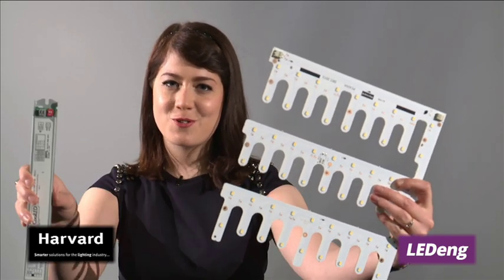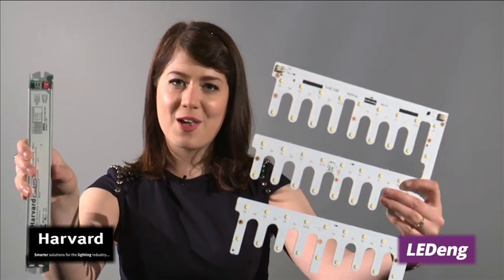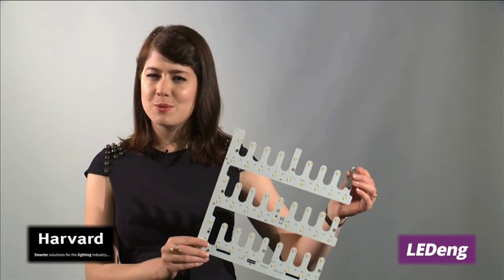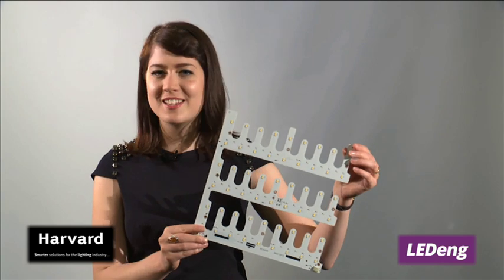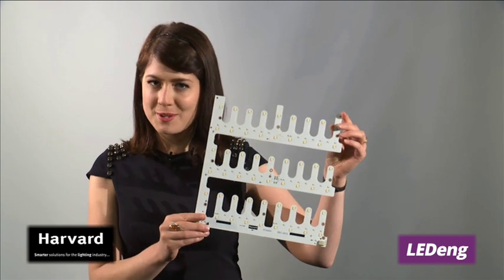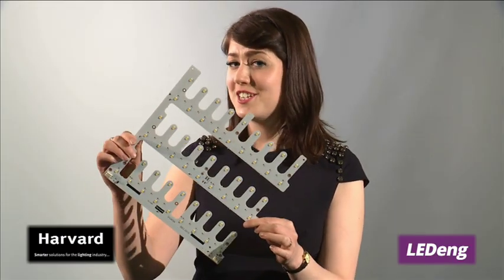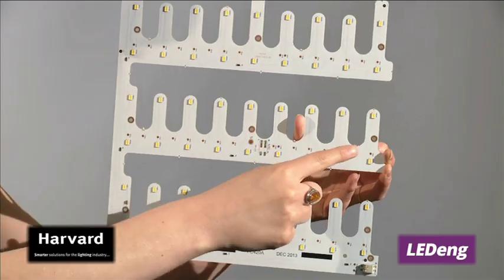Harvard's NEW GEN II LER5 Light Engines with Sarah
Introducing our FIRST in the range of our new EU product videos.

The new range of off-the-shelf GEN II Light Engines presented to you by our European Business Development Manager Sarah.

The LER5 270mm square light engine for use in tiled and paneled light engine applications.

The LER5 module provide a low voltage light  engine solution and is designed to be easily extended as a parallel connection of modules.

The positions of the mid power LED used in  the construction of this tile spreads the light  uniformly providing a very efficient light source  up to 143lm/W.

Suggested applications: office, education, commercial buildings, backlighting

The GenII range consists of the LER1 & LER2 24mm strip light engines, the LER3 & LER4 40mm strip light engines, and the LER5 270 x 270 panel light engine.